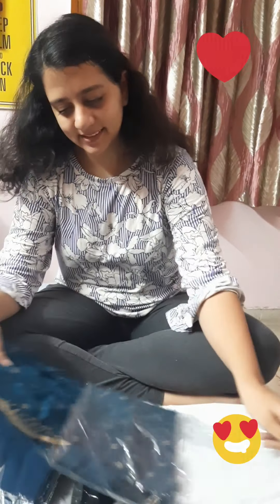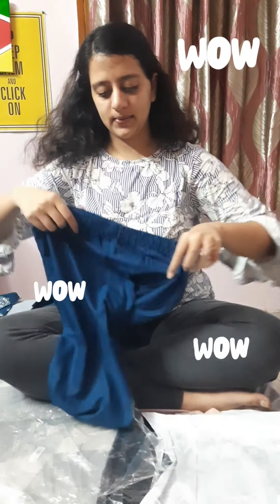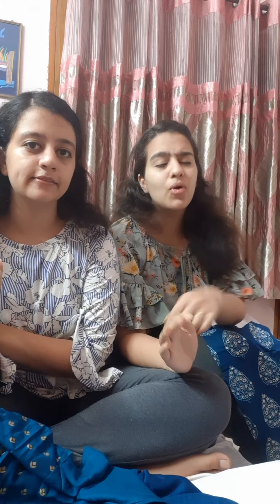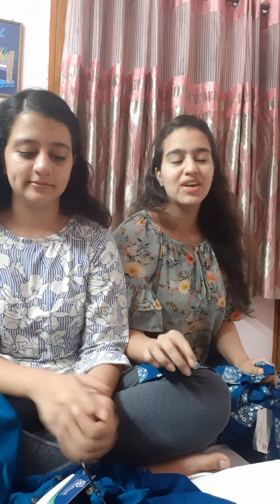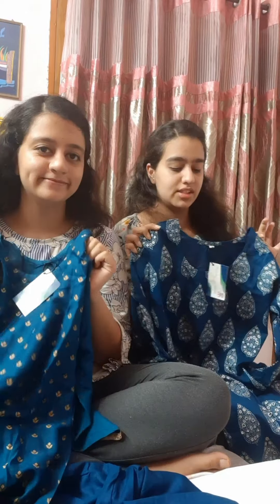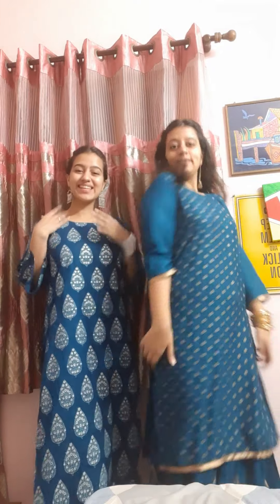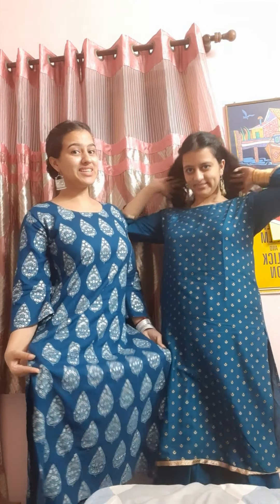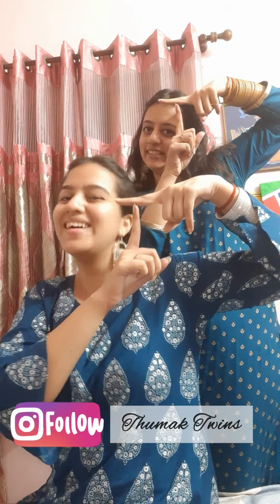Unboxing Video | Thumak Twins x Komal Touch | Pretty Suits | Unfiltered Thumak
Thumak Twins x Komal Touch
We've always believed that confidence makes all the difference in anything you do 🙌🏻 and you're confident when you're comfortable with yourself 🥰
These suits from komal touch have given us the much needed comfort while shooting a video!❤️
It's not easy to find clothes that are durable and affordable at the same time!!!
Outfit- komal touch
Comment "🌊" if you think we look pretty in them👇
GoThumak KomalTouchCheck out our other social media handles 🌈